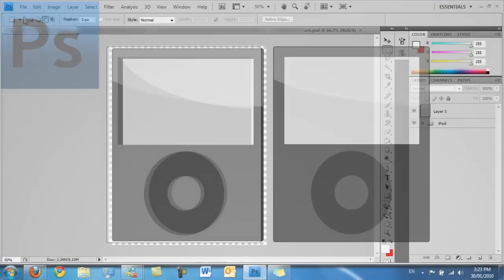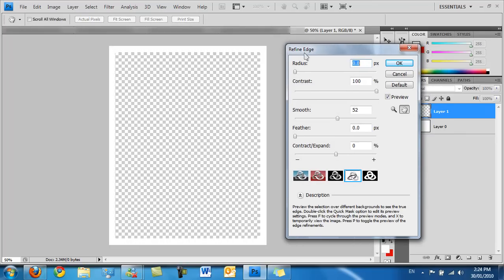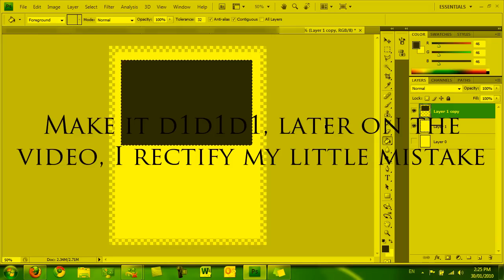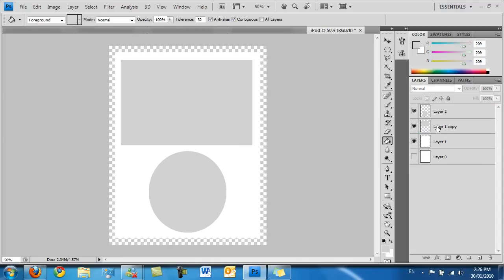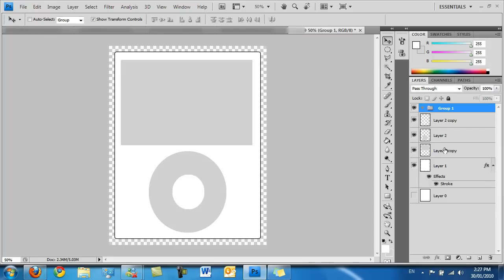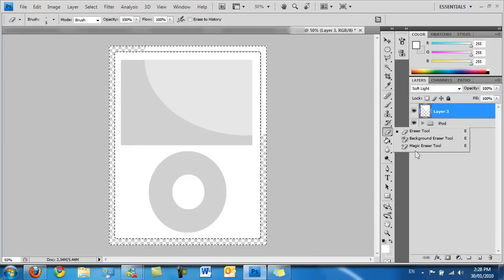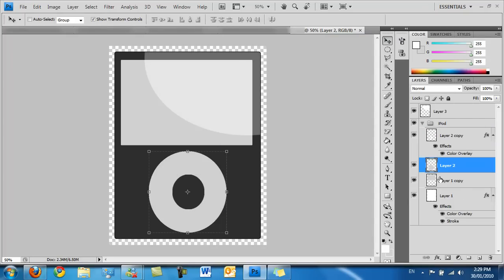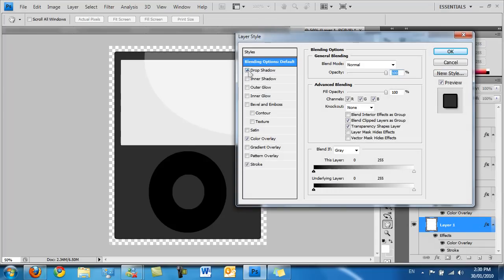Photoshop: iPod Classic Black and White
Everything I show you here, is self-taught. I just saw an iPod and thought "I'll try to create that in Photoshop, since it does have very easy shapes.
So, the method I show you is very simple. No templates or anything extra. Just using the built in tools. I do make a few mistakes and also keep in mind that I have a slight cold. I do rectify my mistakes later on in the video.

I have a few more Photoshop tutorials coming soon...
And by the way. when I say "You can use this in your tutorials" I meant as an icon. If you do wish to create a tutorial about this, please leave as a video response and give me some credit in the video or description linking off to my channel.